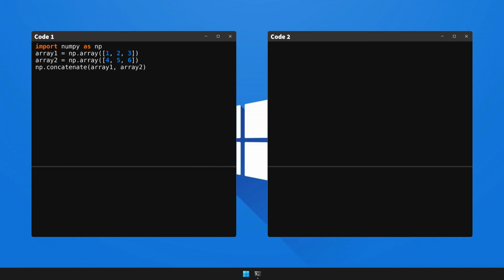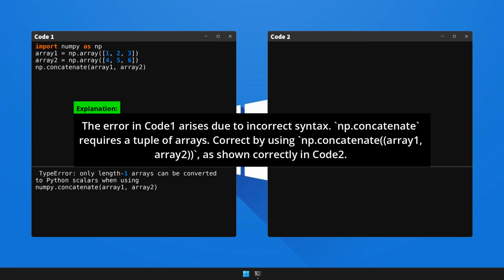How to fix TypeError: only length-1 arrays can be converted to Python scalar... in Python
We're excited to share with you our newest video, "How to solve  TypeError: only length-1 arrays can be converted to Python scalars when using numpy.concatenate(array1, array2) in Python". 🎥 This series is meticulously designed to arm you with knowledge 🧠 and skills 🛠️ to overcome frequent coding challenges.

Today, we will decipher 🔎 and resolve a common error faced by Python coders: the bit hard to solve  TypeError: only length-1 arrays can be converted to Python scalars when using numpy.concatenate(array1, array2). Here is a snapshot of the code of the video:

Troubling Scenario: ❗️

array1 = np.array([1, 2, 3])
array2 = np.array([4, 5, 6])
np.concatenate(array1, array2)

Unwanted Result: 🚫
 TypeError: only length-1 arrays can be converted to Python scalars when using numpy.concatenate(array1, array2)

Effective Resolution: ✔️

np.concatenate((array1, array2))

In this detailed walkthrough, we will illuminate 💡 the underlying cause of this error, and offer a comprehensive explanation: The error in Code1 arises due to incorrect syntax. `np.concatenate` requires a tuple of arrays. Correct by using `np.concatenate((array1, array2))`, as shown correctly in Code2.